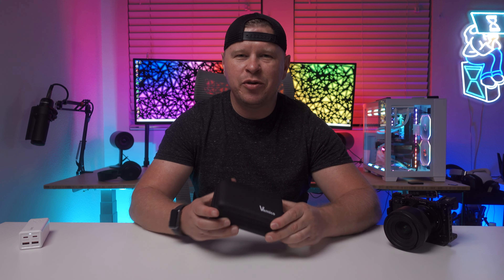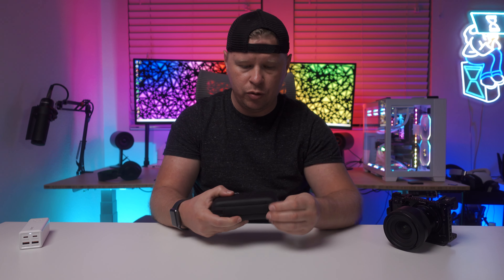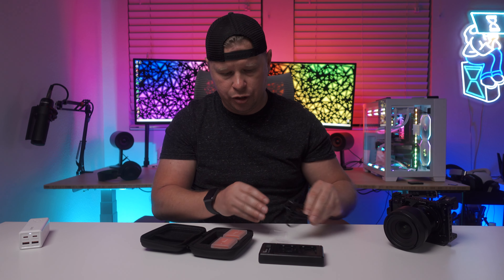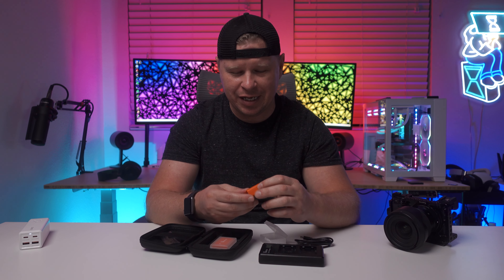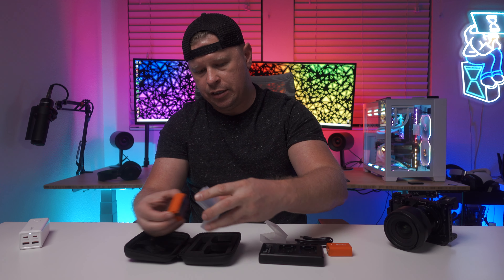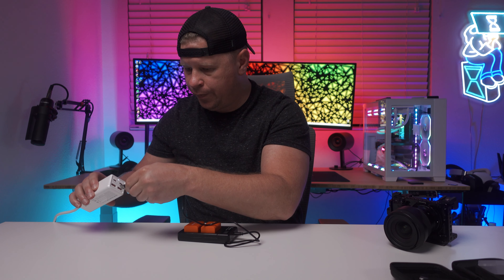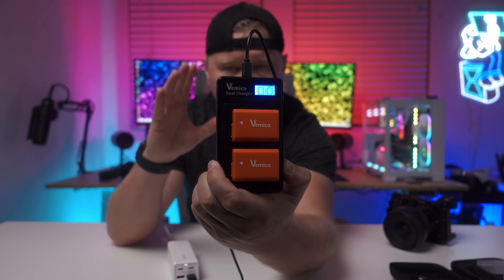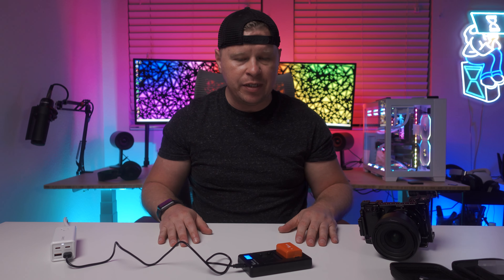Vemico NP-FW50 Battery Charger Set Review